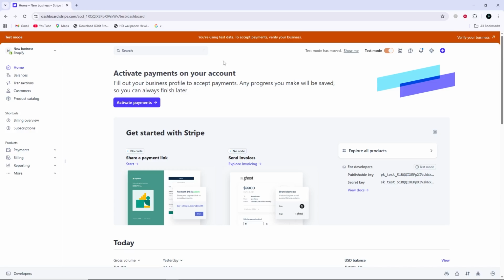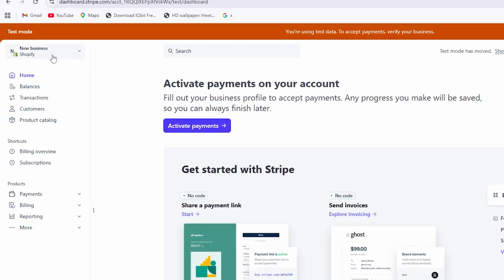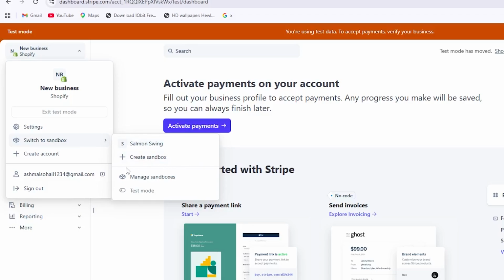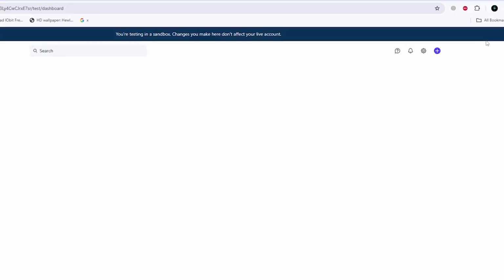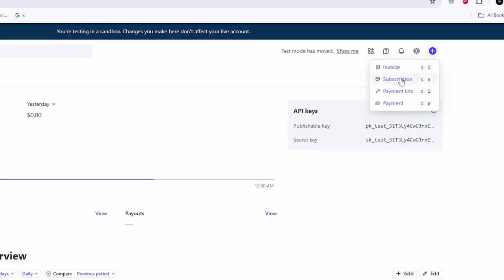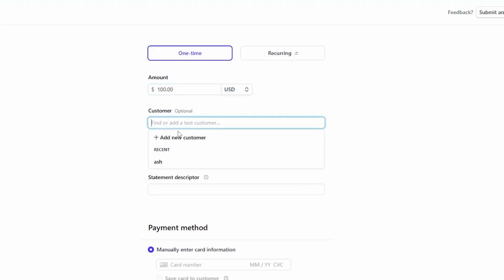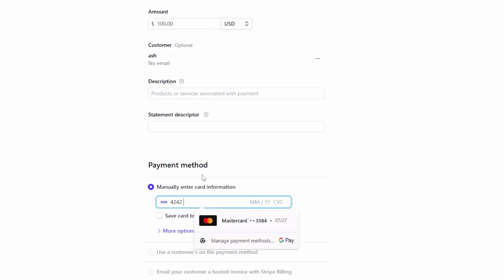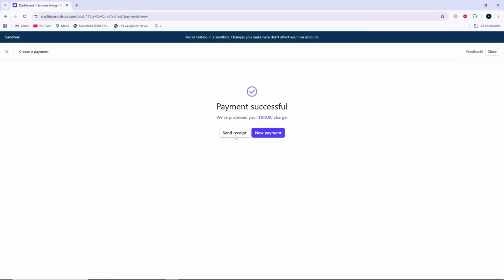How To Test Stripe Payment - Step By Step (2026)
Need to test your Stripe payment integration? In this video, we guide you through the process of testing Stripe payments, whether you’re working on an e-commerce site or a payment gateway. We’ll show you how to use Stripe’s test mode, simulate different payment scenarios, and ensure everything works correctly before going live.